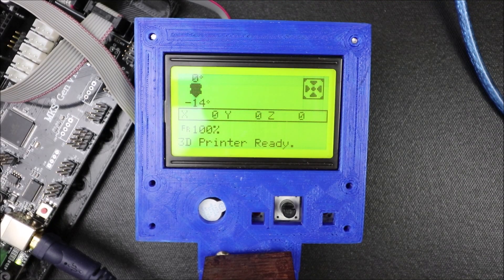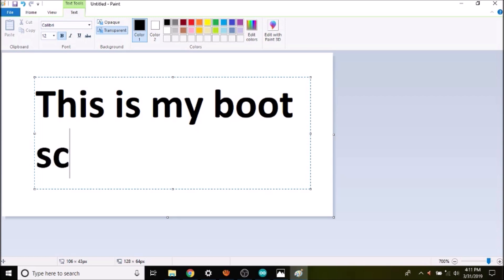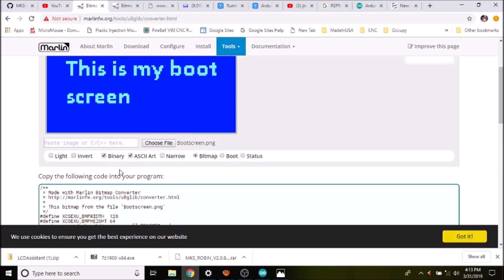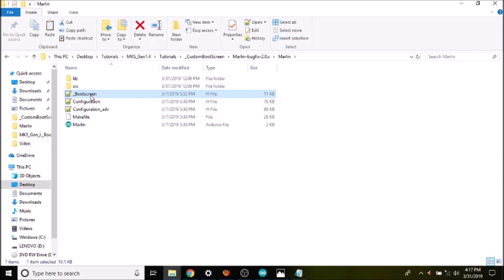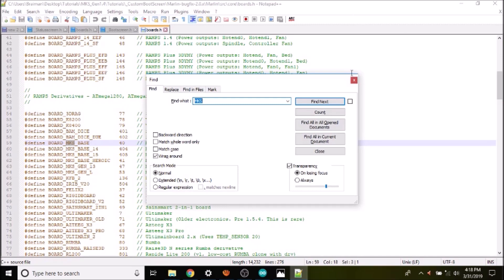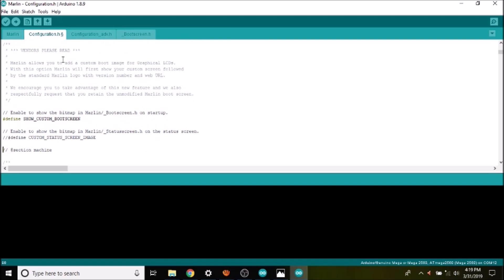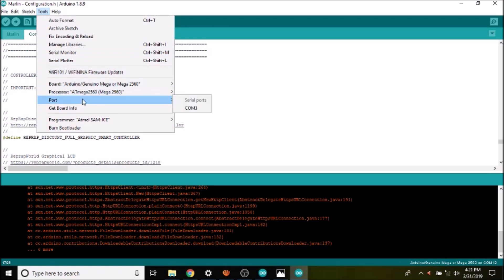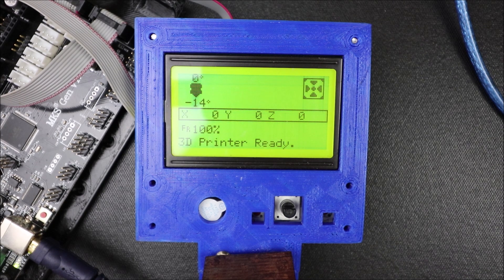MKS Gen 1.4 - Custom Boot Screen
This is a basic tutorial on how to create a custom boot screen on a MKS Gen L version 1.0.

Hardware:
MKS Gen L v 1.0
USB serial cable
Full Graphic Smart Controller

Software:
Marlin firmware version 2.0.x or higher